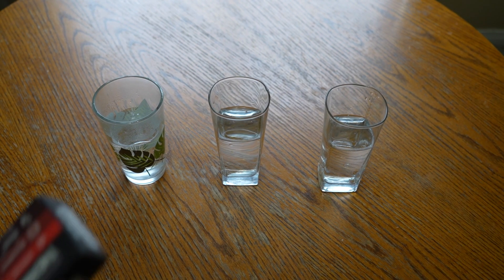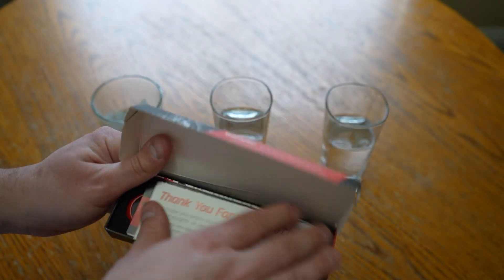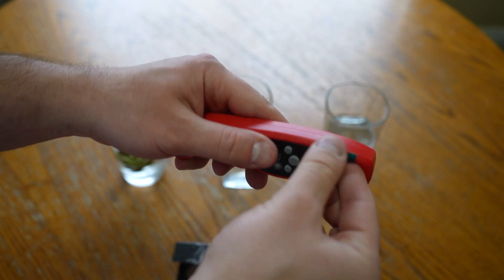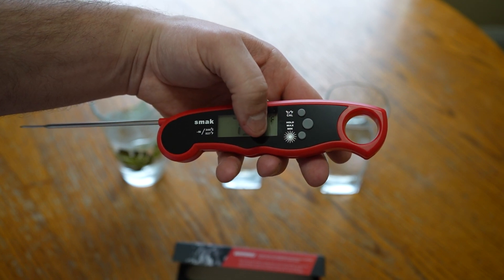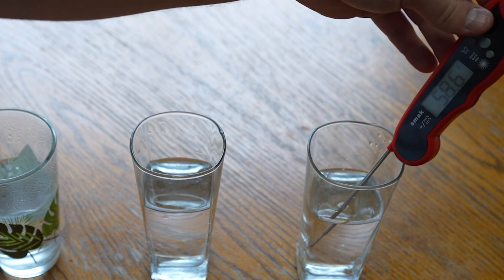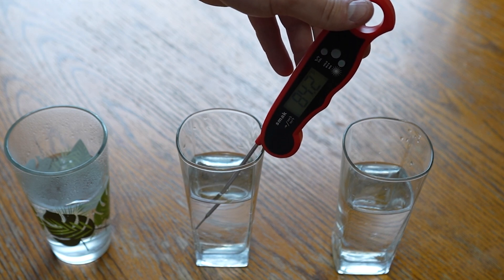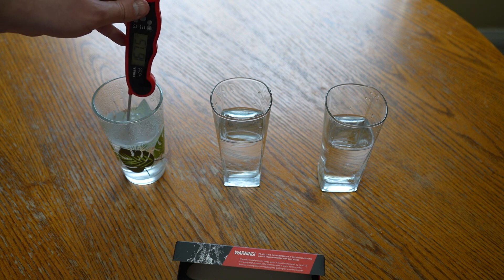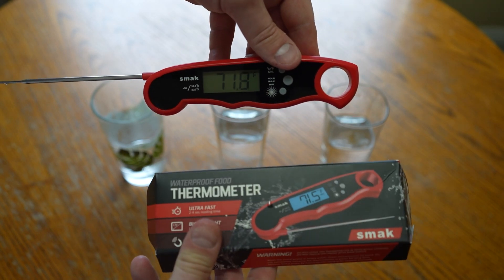Testing an instant read meat thermometer in different temps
This is a basic meat thermometer by Smak which allows you to instantly read your meats temp to make it come out perfect every time. You can easily toggle between C and F readings. This will also work in liquids ect, making it very multi purposeful.